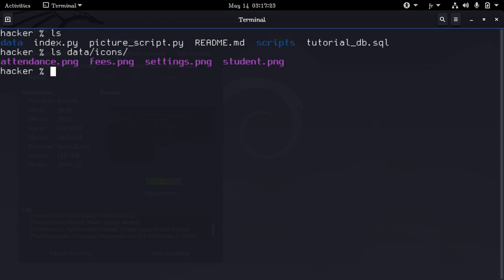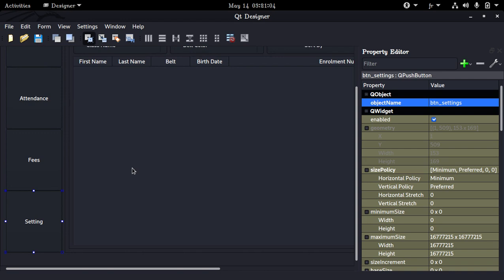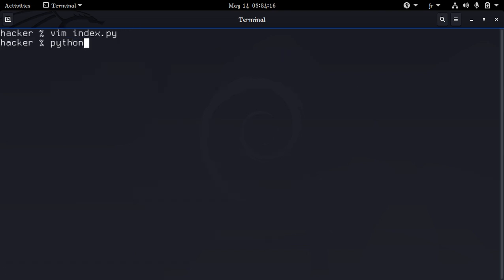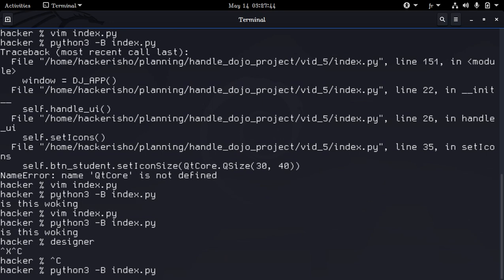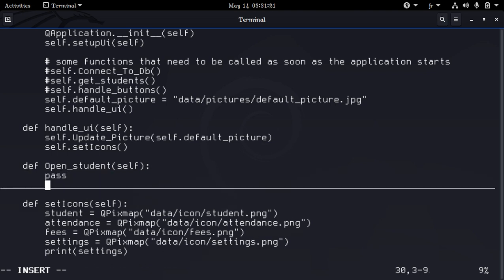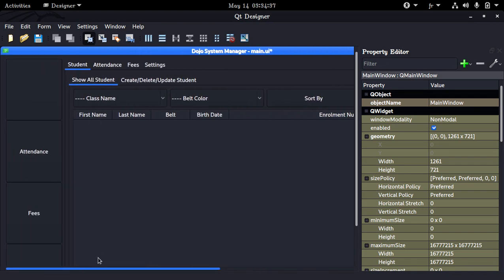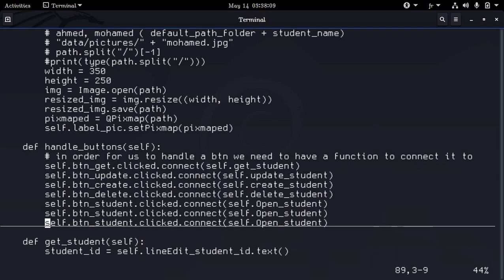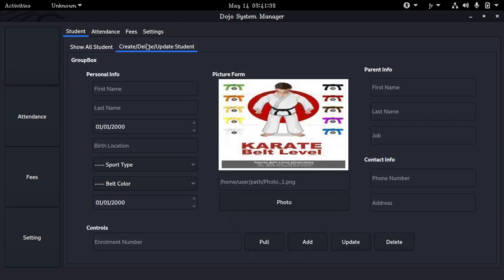Python Project: Making Student-Section UI -- Side Menu (part_two) -- (PyQt Designer)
How to create a side menu for our app using the qt desinger? that's the question this video answers.